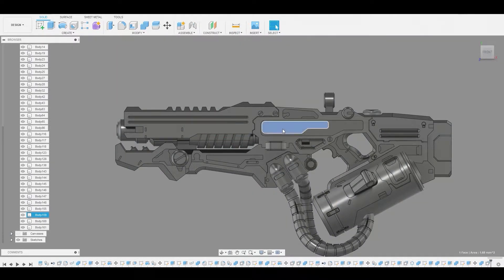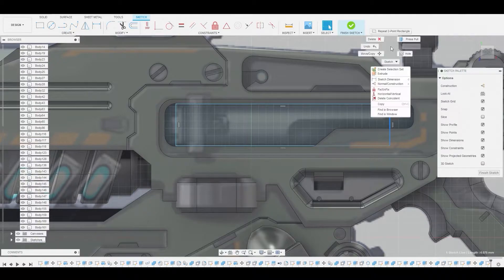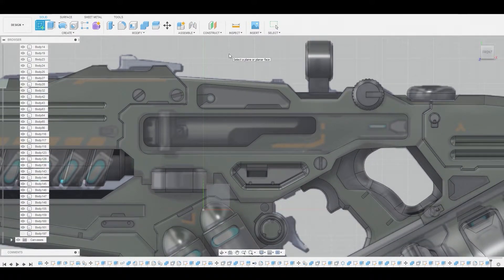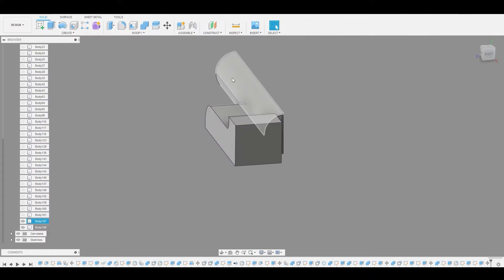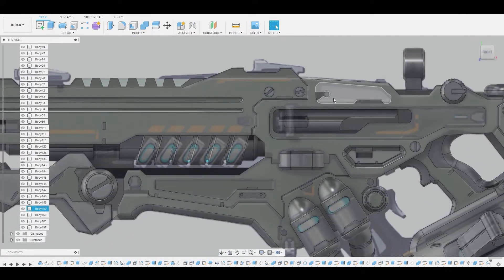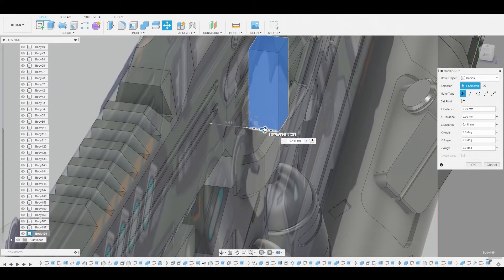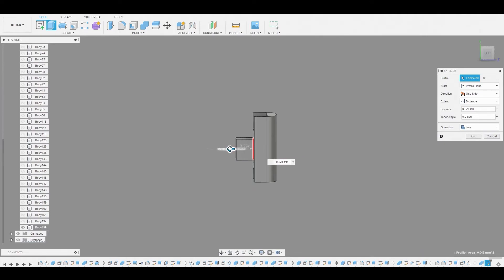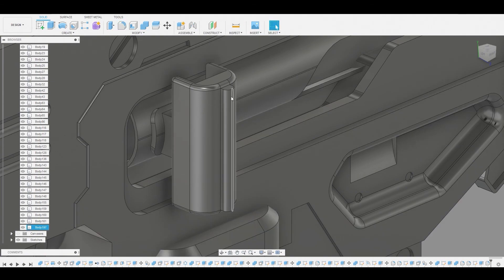Weapon Modeling Series in Fusion 360 (part12)